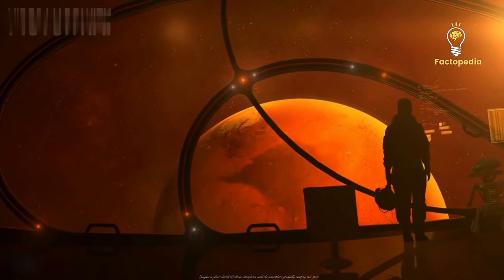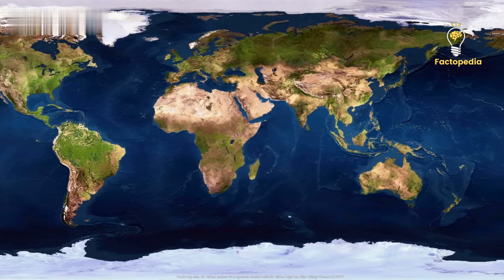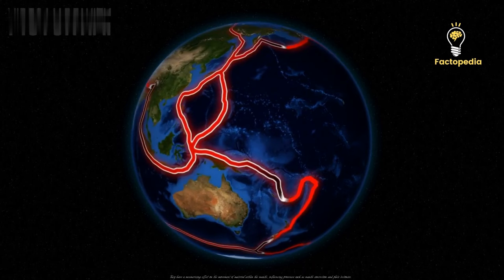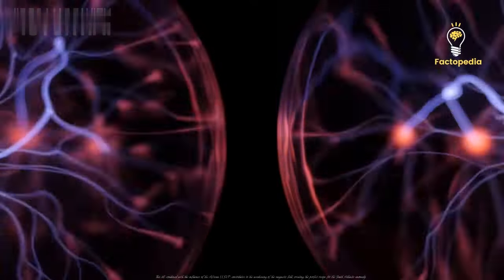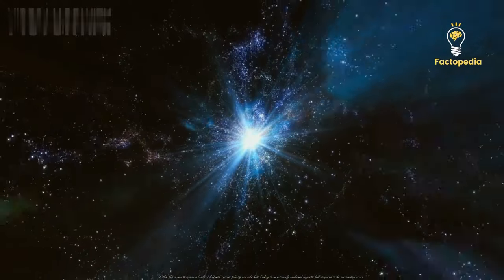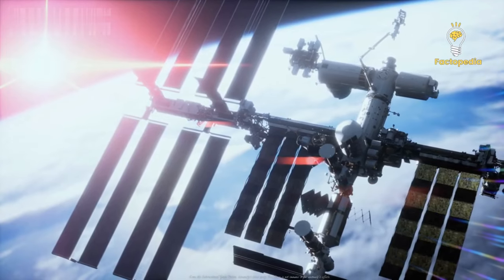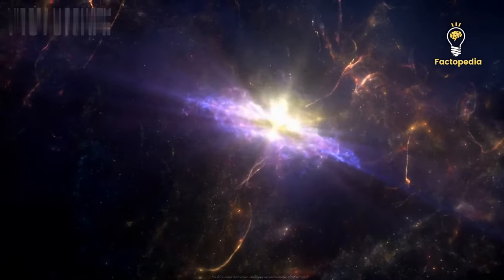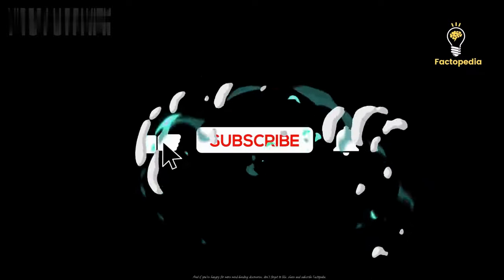What's Wrong with Earth's Magnetic Field?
In this video, we unravel the intricate workings of the Earth's magnetic field and how it acts as a protective shield, deflecting high-energy particles from the Sun. We dive into the geodynamo process, a fascinating dance of electricity and magnetism happening deep within the Earth's core. Learn how the African Large Low Shear Velocity Province (LLSVP) plays a significant role in creating the South Atlantic anomaly, causing a dent in the magnetic field.

But the story doesn't end there. Discover the dynamic relationship between the Sun and Earth's magnetic field during intense solar storms, and how the charged particles trapped in the Van Allen belts contribute to the weakening of the field, intensifying the anomaly.

Prepare to be amazed as we reveal the latest scientific findings that show the South Atlantic anomaly is not static but evolving. Witness the anomaly splitting into two distinct cells, leaving scientists puzzled and eager to uncover its secrets.

While the South Atlantic anomaly may not directly impact life on Earth, its effects pose a substantial challenge for satellites and spacecraft. Dive into the potential disruptions and vulnerabilities caused by the weakened magnetic field, even affecting instruments on the International Space Station.

As we conclude, we ponder the future of this captivating cosmic phenomenon and NASA's ongoing efforts to monitor and understand it. Get ready for a journey through the cosmic wonders of our universe, where mysteries abound and discoveries await.

Join us on this extraordinary journey of knowledge and exploration.